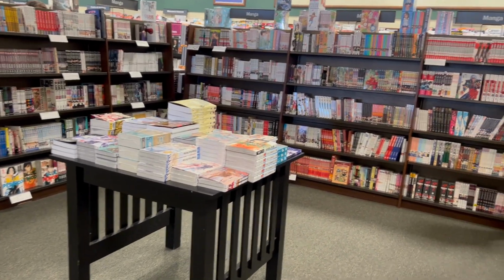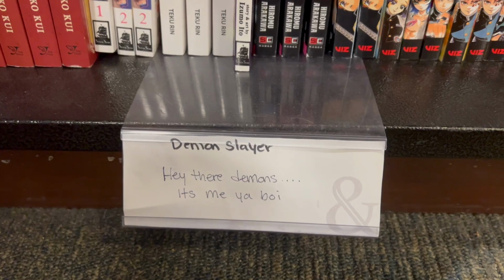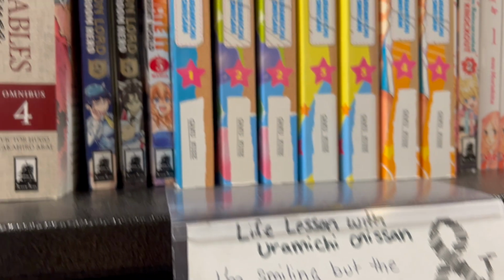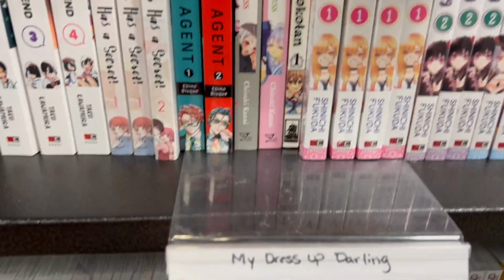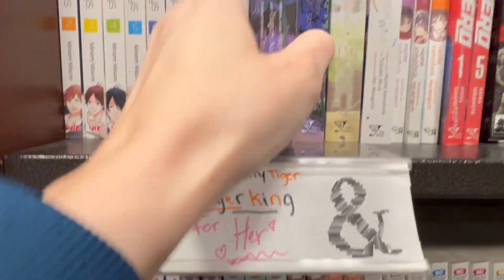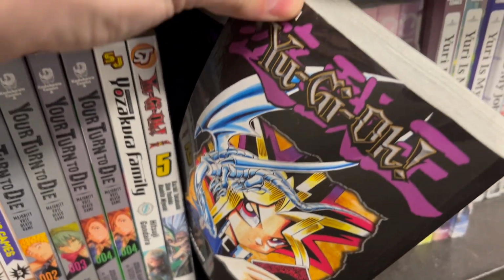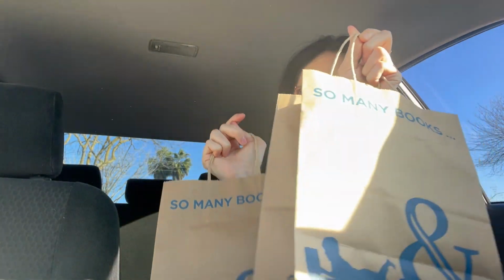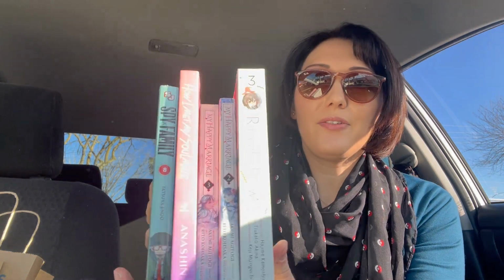Come MANGA shopping with me at Barnes & Noble [TOUR] + a haul!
Today we go shopping at Barnes & Noble for manga! Let's tour their selections and talk about manga :) Plus a manga haul!

Timestamps:
00:00 Intro
00:28 Tour of the manga section at Barnes & Noble
19:04 Back in the car for my thoughts
20:45 Mini Manga haul!
23:20 Outro

vvvvvv  **LINKS to purchase some of the manga mentioned and shown in this video**  vvvvvv

✦ Deadpool Samurai volume 1:
✦ Deadpool Samurai volume 2:

✦ My Hero Academia volume 1:

✦ One Piece Manga volume 1:
✦ One Piece Manga volume 102:
✦ One Piece Manga volume 103:

✦ Sailor Moon Eternal Edition volume 1:
✦ Sailor Moon Naoko Takeuchi Collection Manga volume 1:

✦ Villains Are Destined to Die Manhwa volume 1:

✦ Attack on Titan Season 1 Part 1 Manga Box Set:
✦ Attack on Titan Manga Volume 1:

~ Stock Music "Inspirational and Gentle Indie Folk - Inspiring Corporate Background P5" provided by PlayAgain, from Pond5
~ Stock Media " Hip-Hop (Background Inspirational Boom Bap Rap Beat) - P5 " provided by SunSmileMusic / Pond5 ITEM ID: 75194936